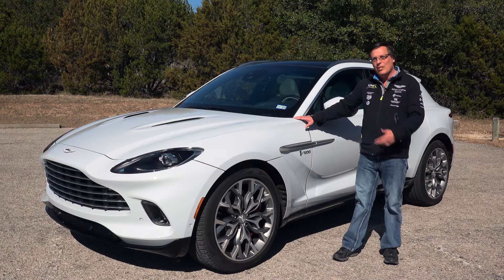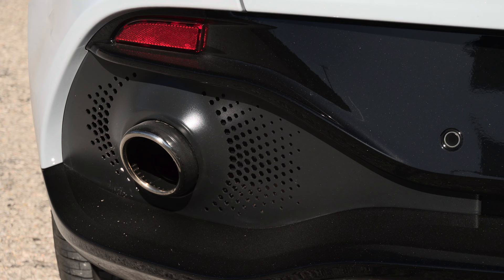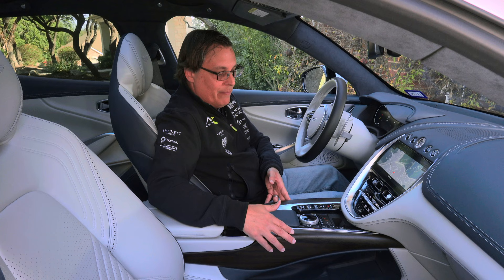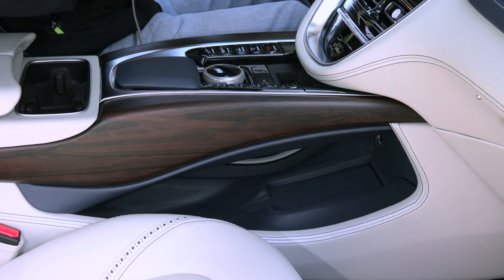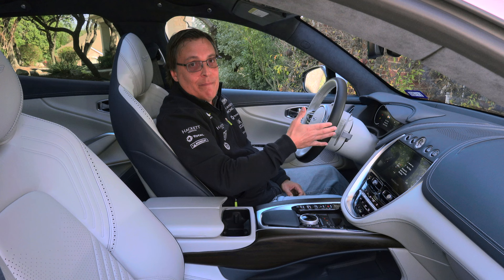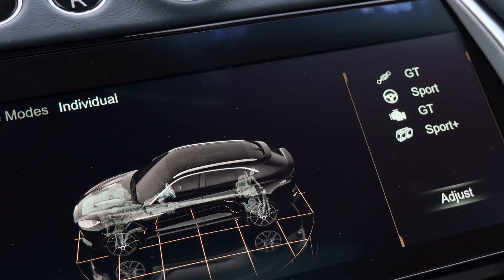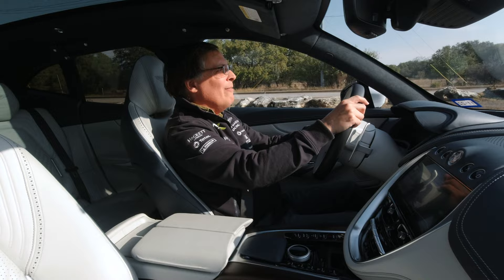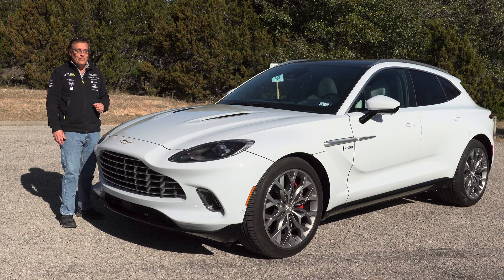Aston Martin DBX : An Owner's Review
We saw the DBX behind closed doors at Monterey Car Week back in 2019 and immediately were enamored with it.  16 months later it arrived, and after 2 1/2 months and 1200 miles we have a pretty good feel for the pro's and con's of the car.

This is my in-depth review of the 2021 Aston Martin DBX.  As always I try to be as objective as I can and point out both the good and the bad.

0:00 - Intro
1:22 - Exterior
5:10 - Exhaust Note
6:45 - Interior
12:15 - Technology & Features
20:06 - Driving Experience
30:01 - What it costs
32:02 - Is it worth it?
33:13 - Letter Grades & Conclusion